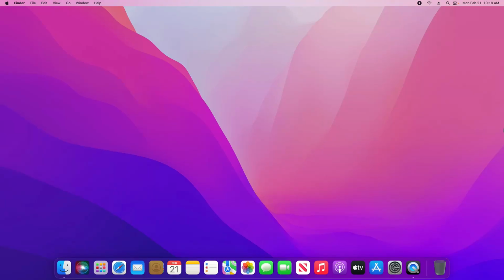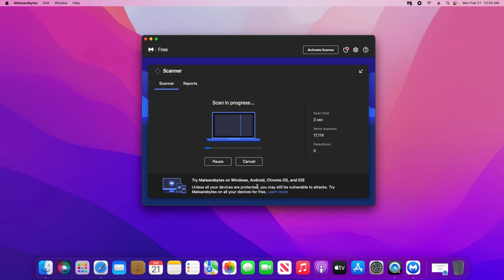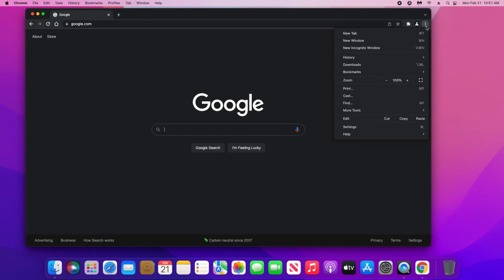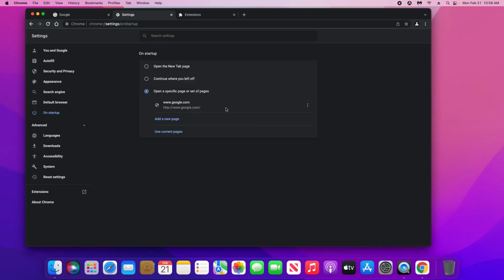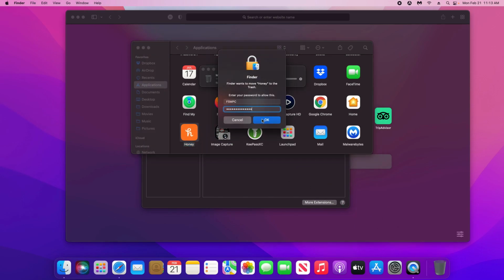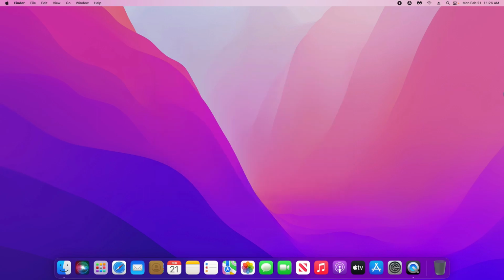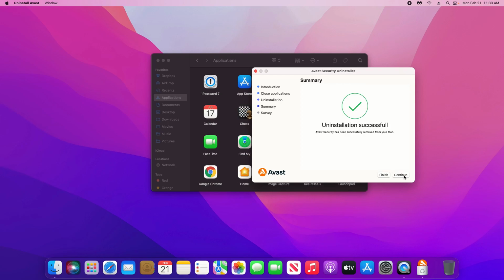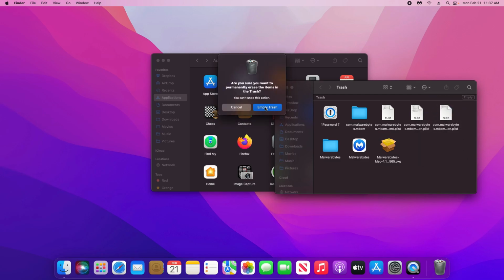How To Remove All Mac Viruses, Malware, Adware, & Spyware | Full Deep Clean & Maintenance 2022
10 step tutorial on how to remove ALL viruses, malware, adware, spyware from your Mac 2022. This includes Mac maintenance and a full deep clean to help optimize your Mac, and make sure it's running at it's peak efficiency.

0:00 - Intro
0:14 - 1. Disk Utility First Aid
0:57 - 2. Malware Scan
1:42 - 3. Virus Scan
2:31 - 4. Malicious Profile Removal
2:58 - 5.  Web Browser Clean
           3:01 - Google Chrome
           4:39 - Mozilla Firefox
           5:43 - Safari
6:29 - 6. Apple Updates
7:04 - 7. Login Items Audit
7:36 - 8. Garbage File Removal
8:31 - 9. Removal of all bad applications and programs
10:36 - 10. Restart your Mac

IMPORTANT NOTE: If you continue to have problems AFTER completing ALL of the steps, I would recommend you back up ALL of your important data, and then do a factory reset as shown